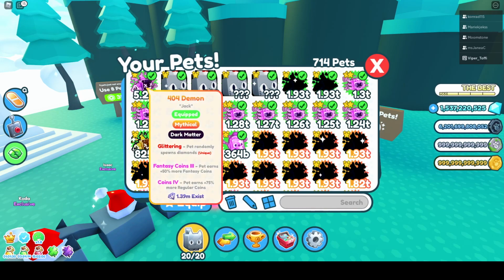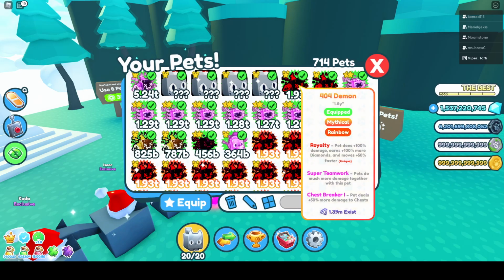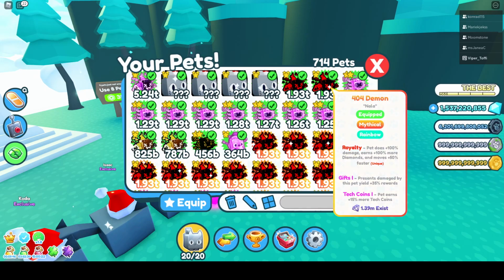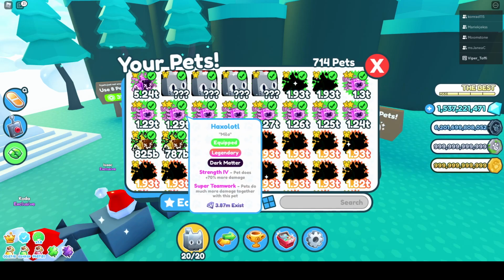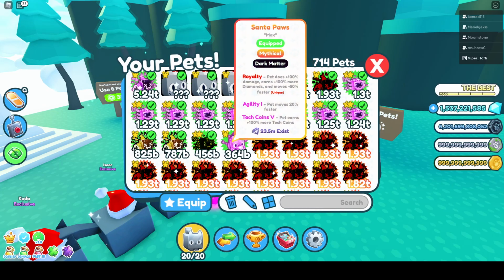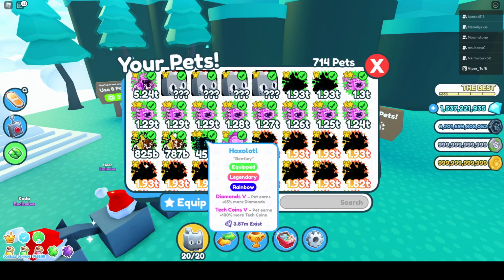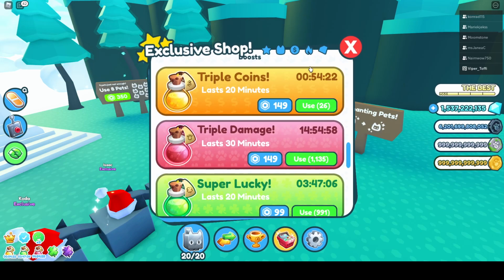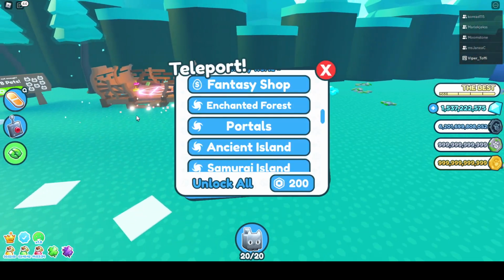HOW TO FARM TECH COINS FASTER IN PET SIMULATOR X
Hello, I am #1 Gamer Dad - Viper Toffi and I just have to share this with you!!!

In this video I will show you how to farm as much Tech Coins as possible per second by selecting correct Enchants. Please also see the two other videos' about Enchanting that I have made to get an complete understanding. I hope this helps, and please share your result with me.

Hope you enjoy the video and I am looking forward to see you InGame.